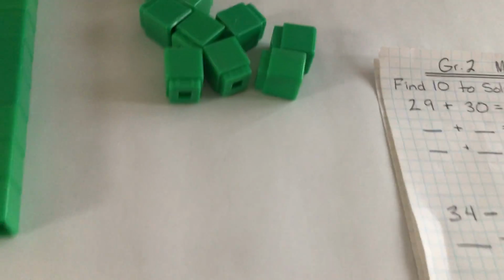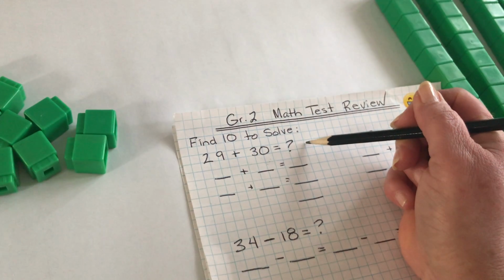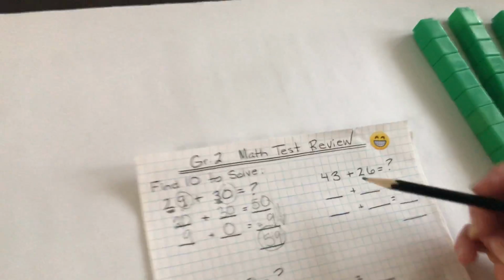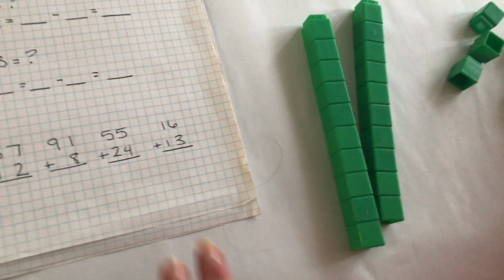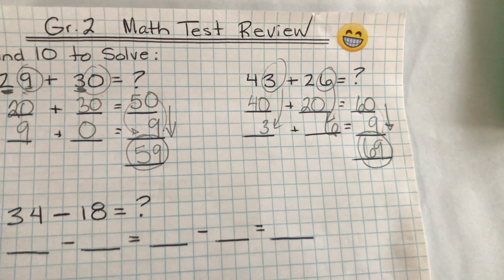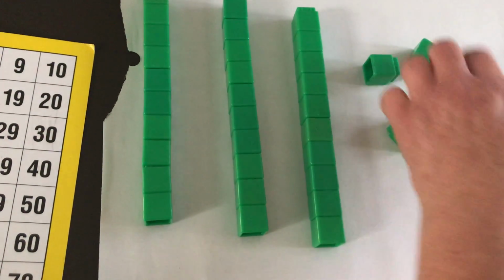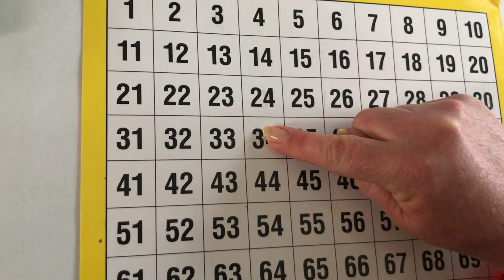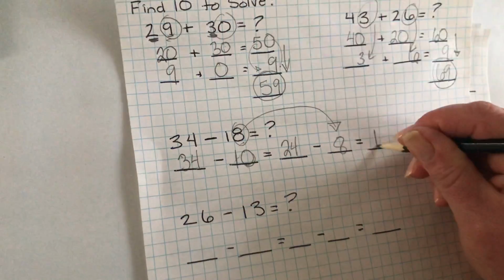Math Test Review answers